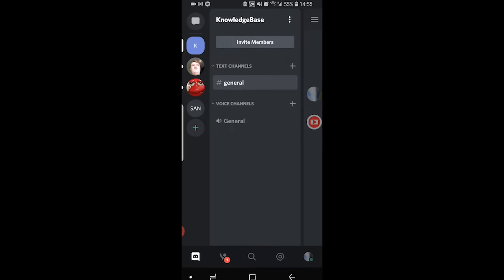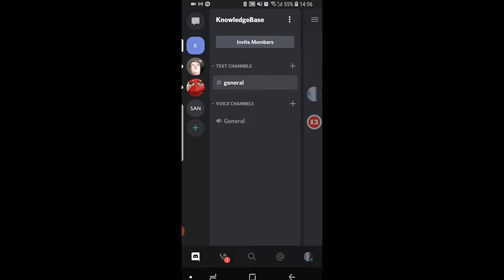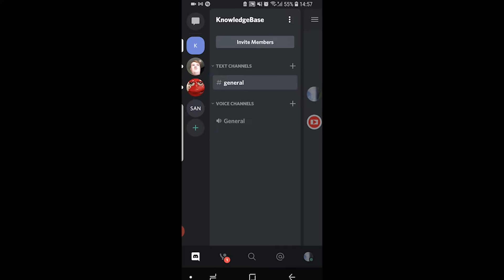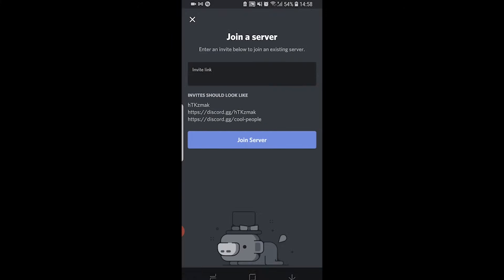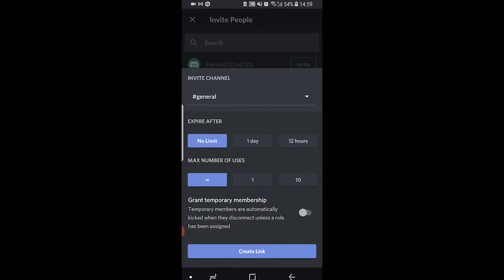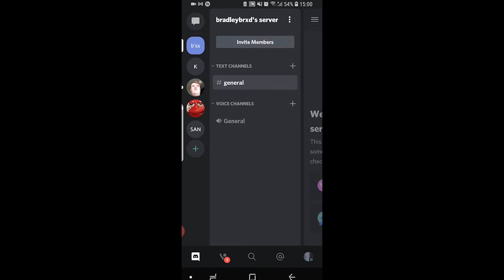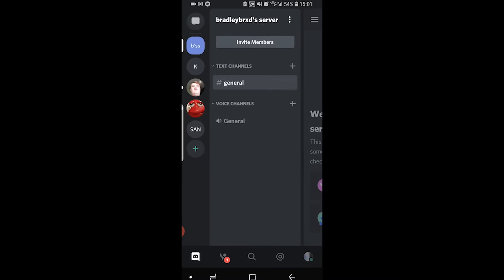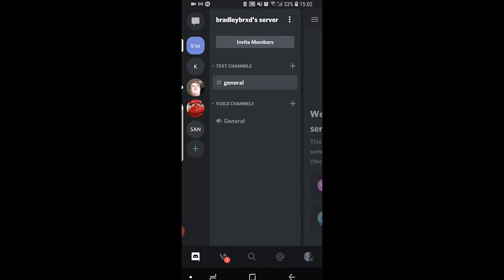How To Use Discord on Phone For Beginners (Learn The Basics)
How To Use Discord on Phone For Beginners (Learn The Basics). If you're new to Discord, this video will show you everything you need to get started using the app on your Phone. Discord can be used on IOS and Android and is simple to use once you understand the basics.